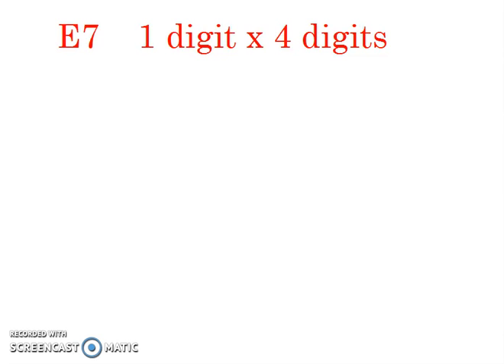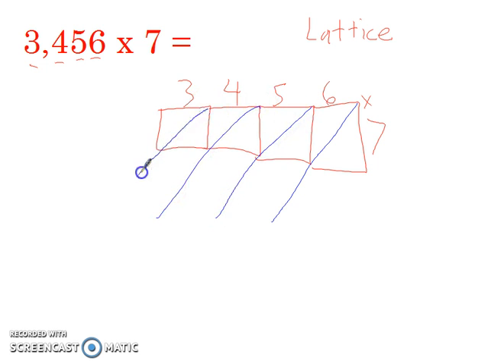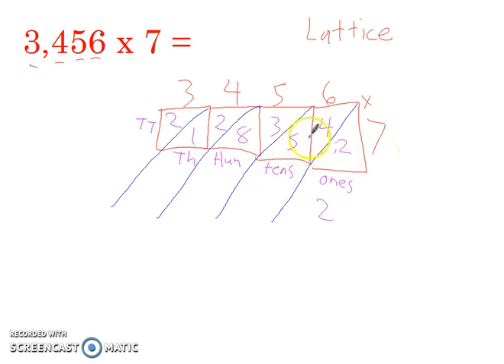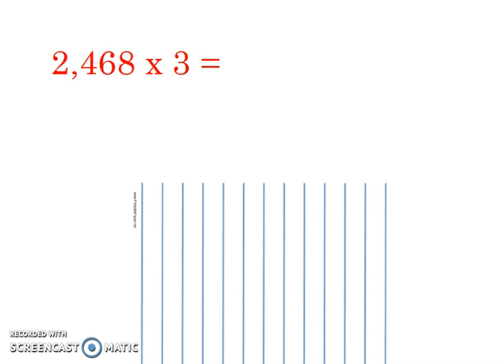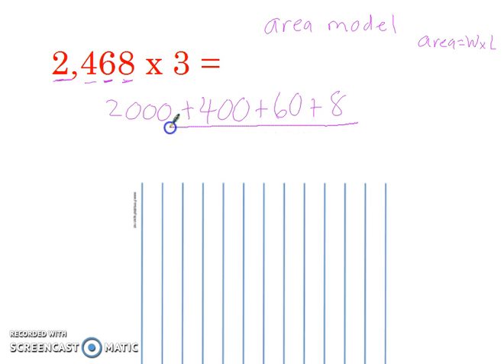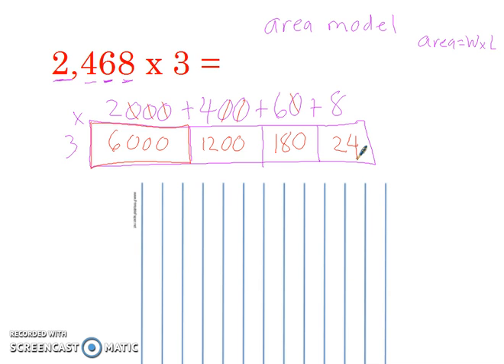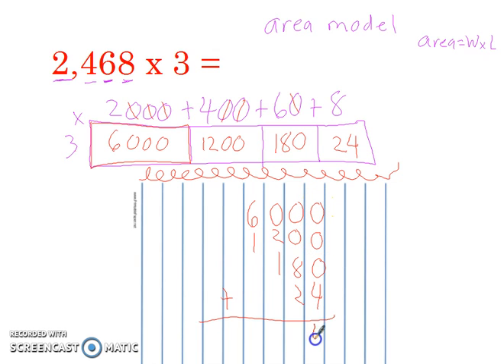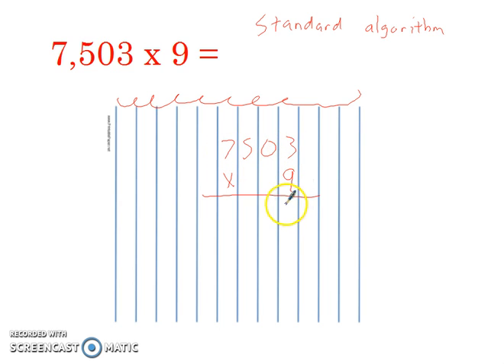E7 1 digit x 4 digits